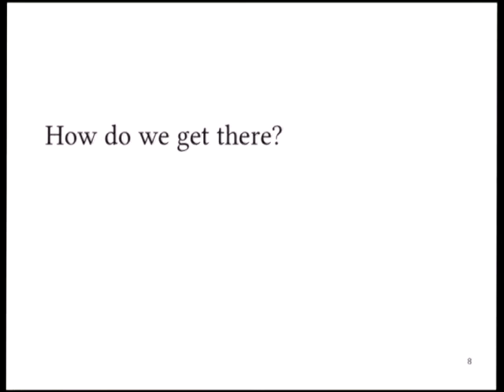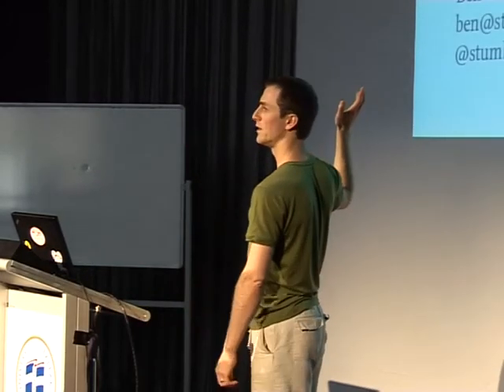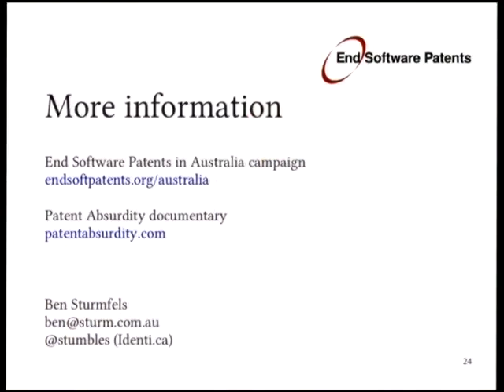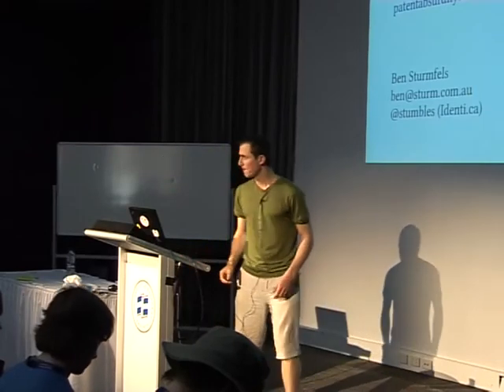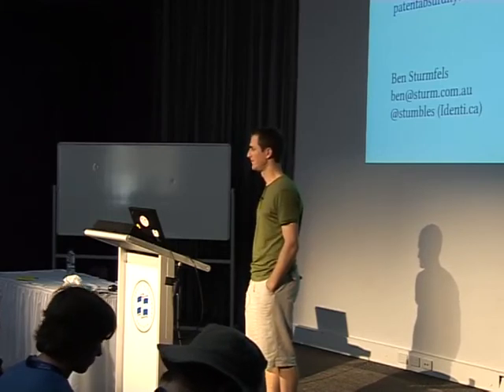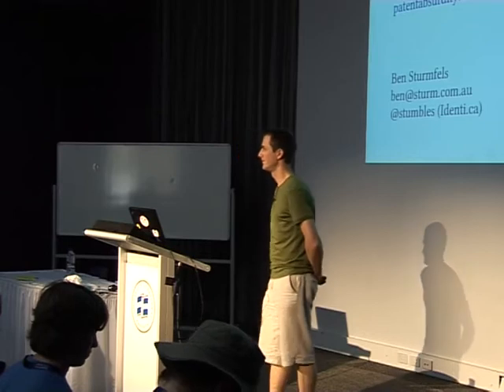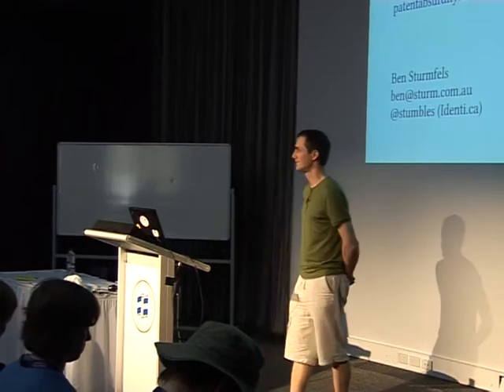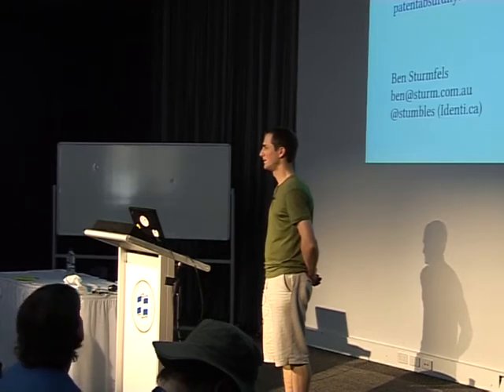Ending Software Patents in Australia - Ben Sturmfels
Can a bunch of free software folks abolish software patents?

In June 2010, Irish free software advocate Ciaran O'Riordan wrote an article rightfully berating Australia for missing the 2009 government consultation on patents. Bouyed by New Zealand's recent progress, we decided it was time to get started. A few weeks, a Slashdotting and over 1000 supporters later, we were excited to see that we weren't the only ones worried about this issue.